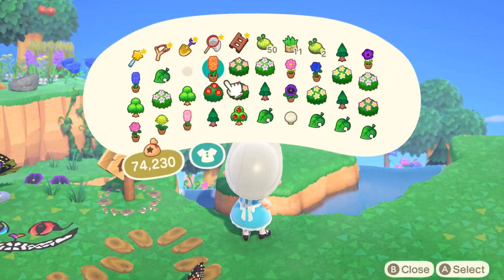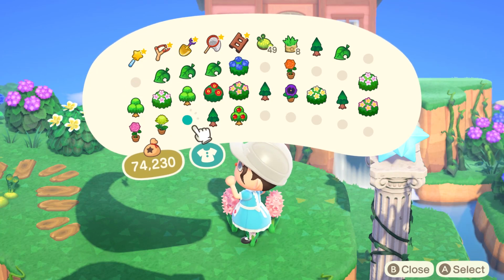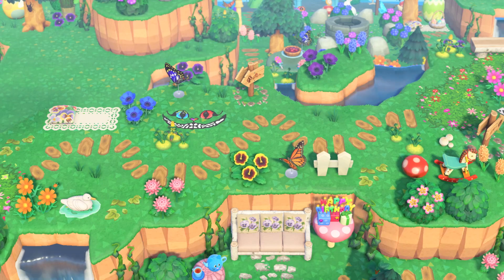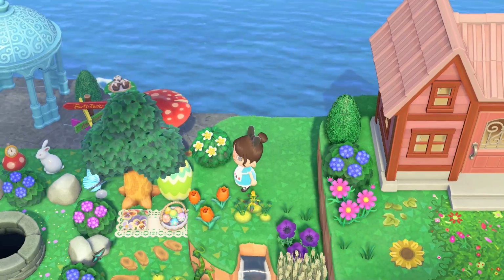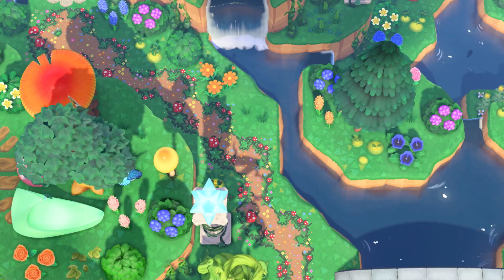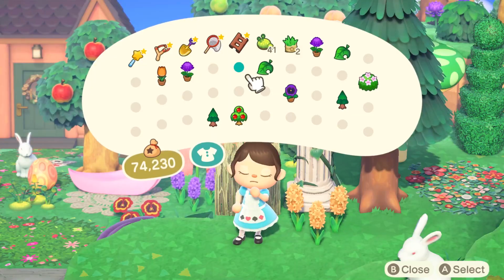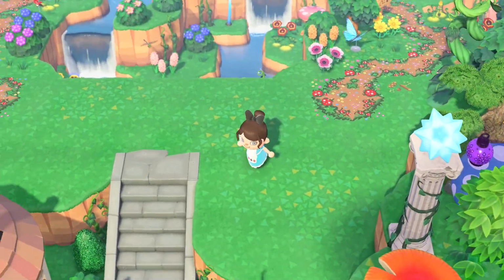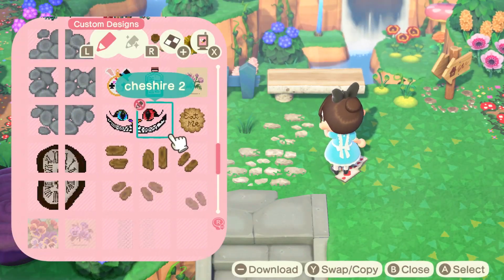5 Small Spaces for Your Island | Animal Crossing New Horizons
Hi friends and welcome! Today I will be creating 5 small spaces that would be perfect for your island!💕

What I use for recording & gaming 💕
Codes Used 💜

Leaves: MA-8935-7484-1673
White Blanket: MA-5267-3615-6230